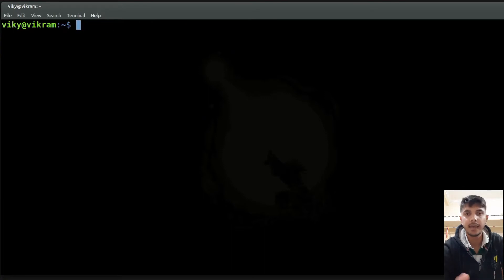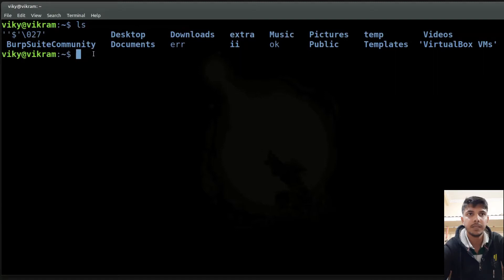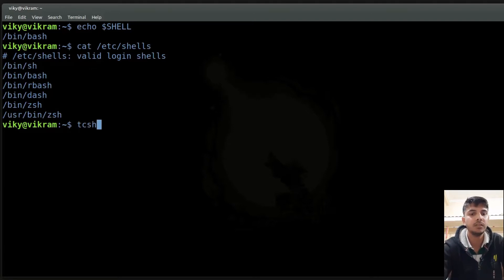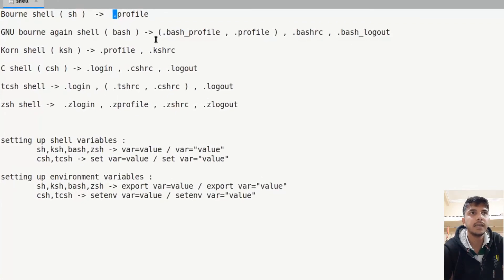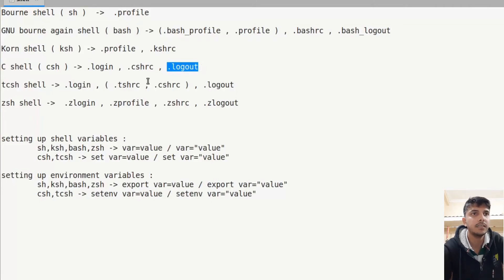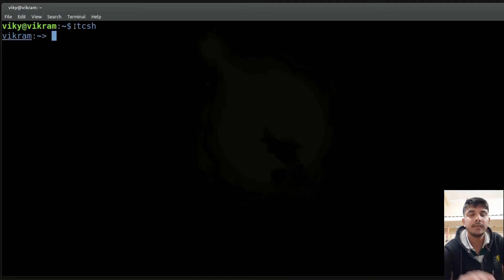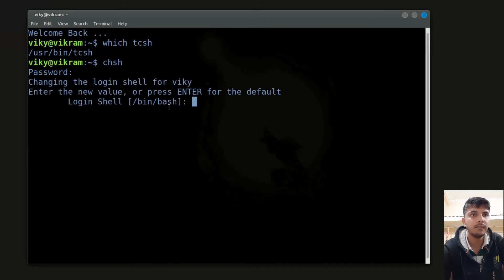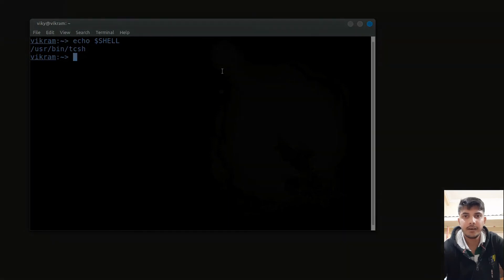Linux shells in detail | View default shell | Install other shells | Change default shell in linux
Hello guys , this video is about understanding shells in linux . starting from the meaning of shell , I explained various important points that one need to remember always. I explained different shells that are generally used in linux . I also explained the purpose of shell and difference between various shells in linux. how to change default shell with chsh command in linux is also elaborated with examples . I also explained the process of installing other shells in linux and also how to view install shell in system .
Topics covered in this video are :
- meaning of shell in linux
- purpose of shell in linux
- different types of shells in linux
- difference between c shells and sh shells
- difference between different shells in linux
- shell default files in linux
- view default shell in linux
- install other shells in system
- change default shell in linux
- chsh command in linux
- which command in linux
- view installed shells in linux
- bourne shell in linux
- bourne again shell in llinux
- zsh shell , korn shell , c shell , tcsh shell in linux
- shell files in linux
- examples on shell in linux